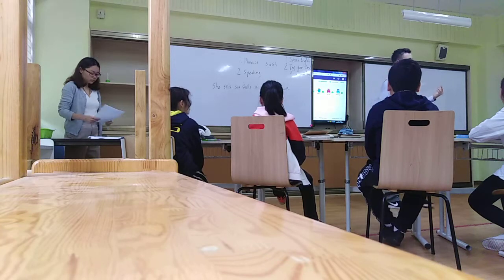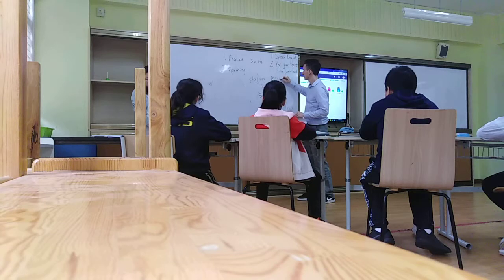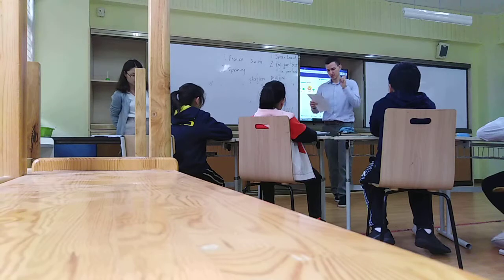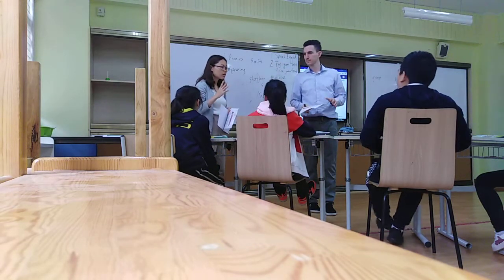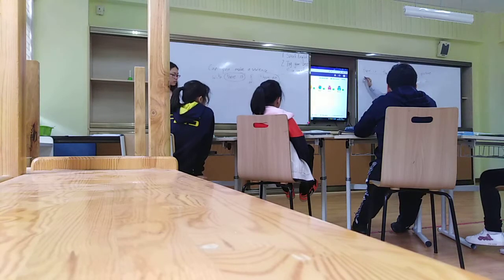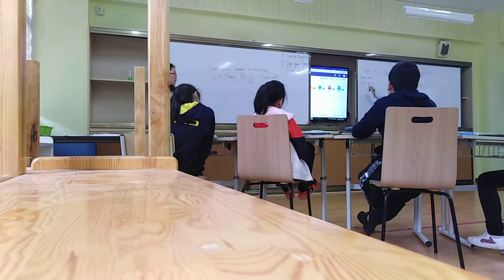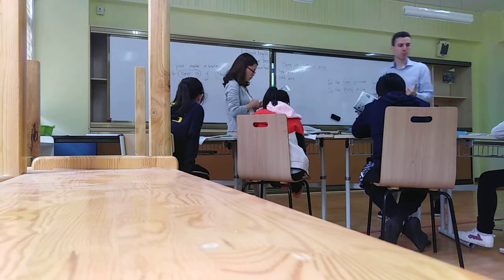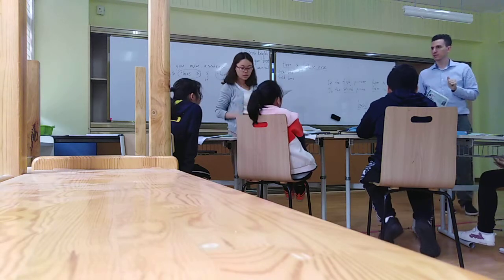Primary ELL Lesson on Phonics and Speaking